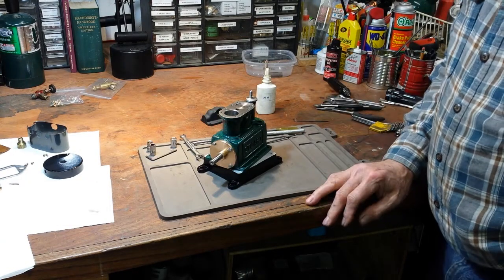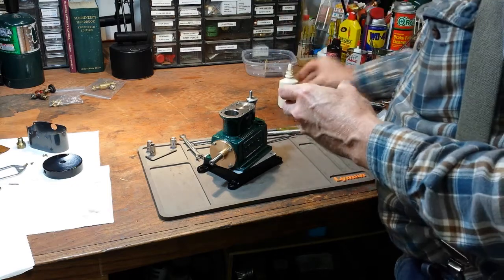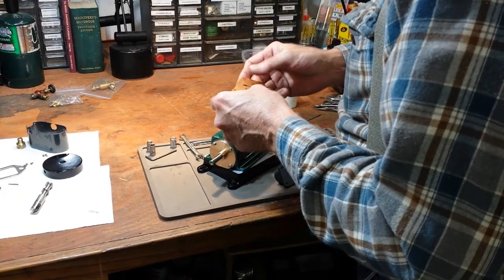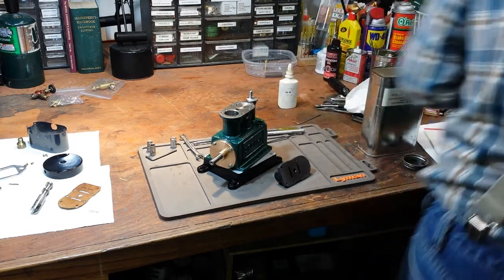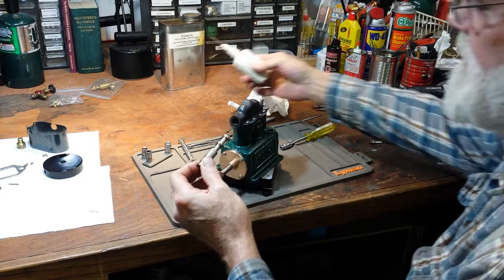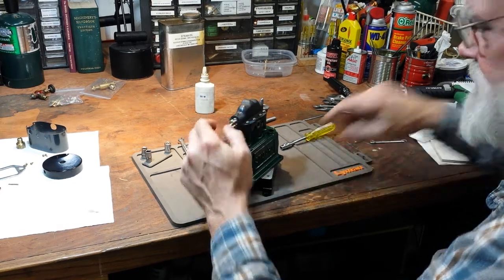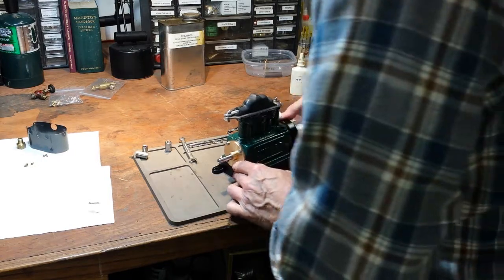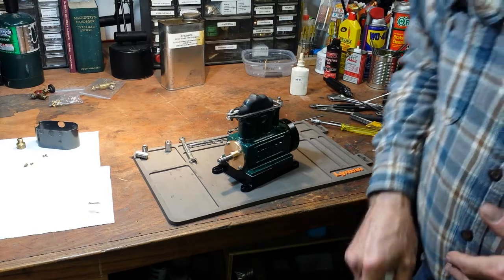Assembling and test running the Stuart Sirius steam engine part 4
A series of videos showing final assembly and testing of the Sirius engine.